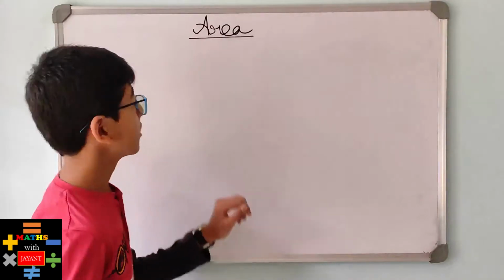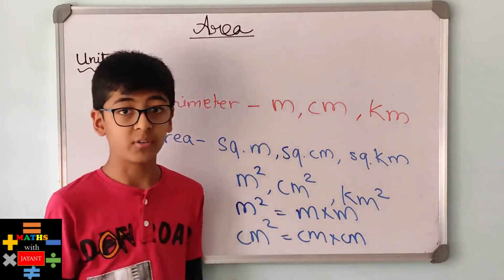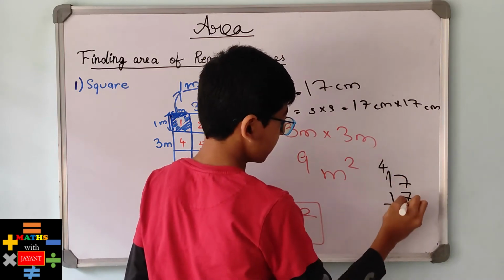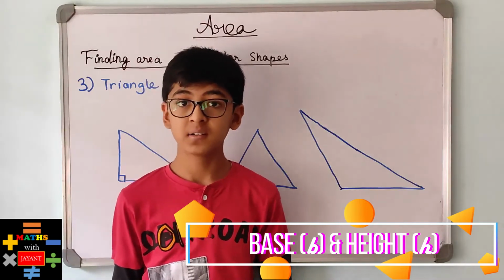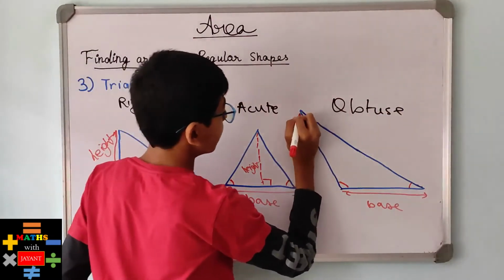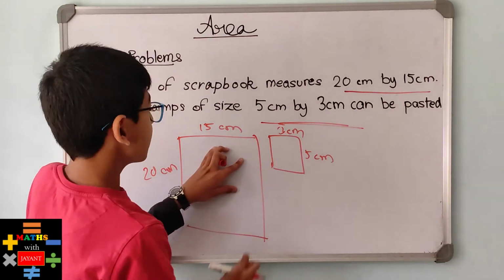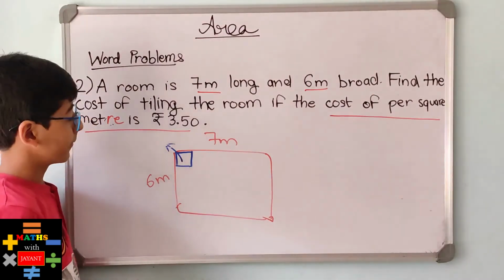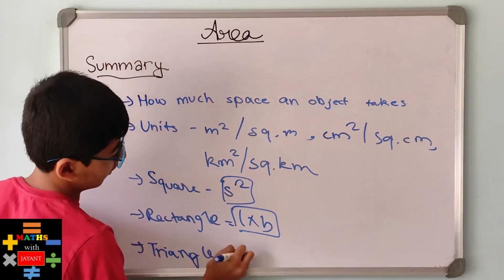Area | Area of Regular Shapes | Word Problems | Grade 5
In this video, the concept of Area is explained in detail. This video is made for Grades 4 & 5. Many examples are solved to explain the concept clearly. By the end of this video, you will be able to:

♙ Understand the concept of area
♙ Discuss the various units of measuring area
♙ Calculate the area of a square & rectangle
♙ Understand the base and height of different kinds of triangles
♙ Calculate the area of a triangle
♙ Solve various word problems using area

TIMESTAMPS
00:00 Introduction
00:51 Understanding area
01:24 Units of Area
03:24 Area of a Square
07:12 Area of a Rectangle
09:35 Understanding Base and Height
13:23 Area of a Triangle
15:13 Word Problems
21:20 Summary

I am a sixth-grade student who has a flair for Maths. I have explained the various topics of 4th-grade & 5th-grade mathematics. The concepts are explained clearly, in a very simple manner, with the help of a lot of examples. I am sure the kids would love my videos, and my videos will help them in making their understanding of concepts better. Hope you enjoy watching my videos!